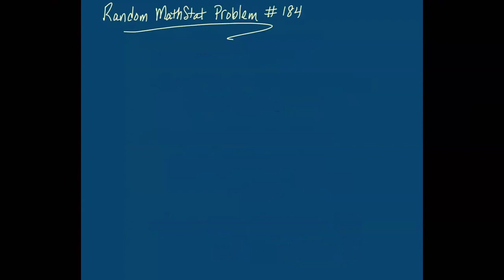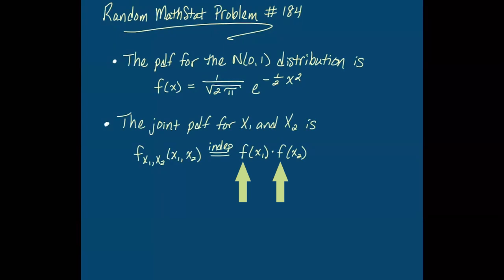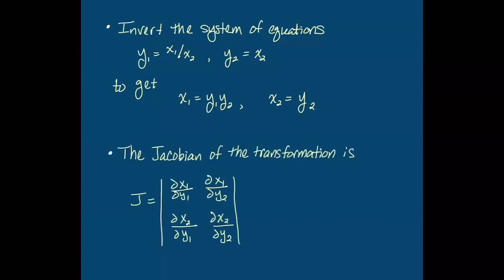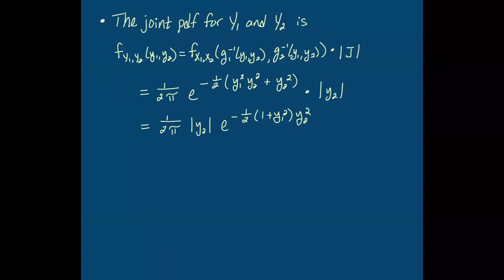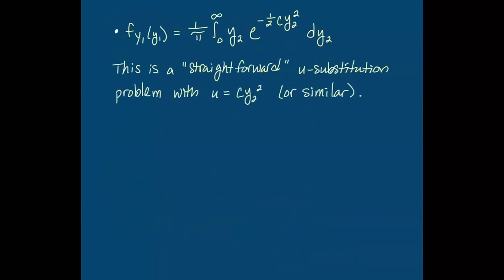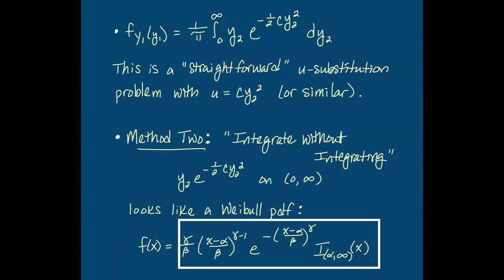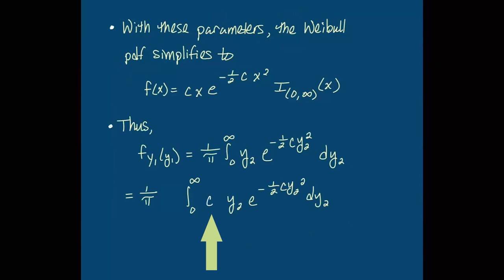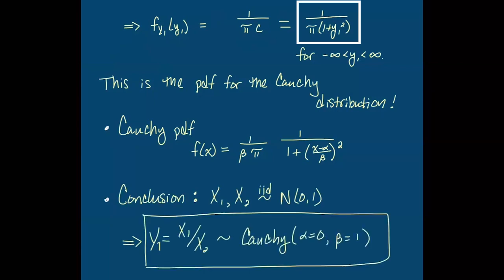Solution to Random MathStat Problem #184